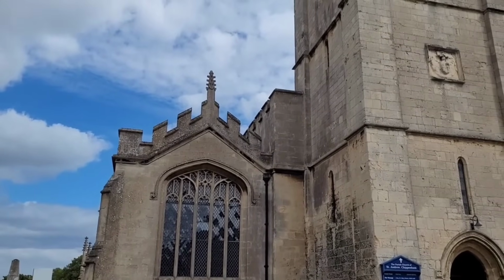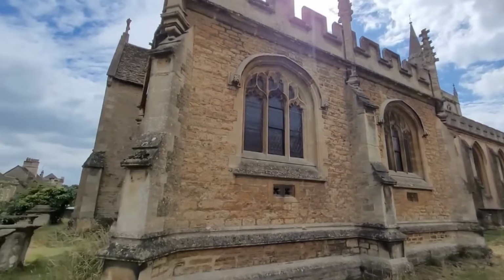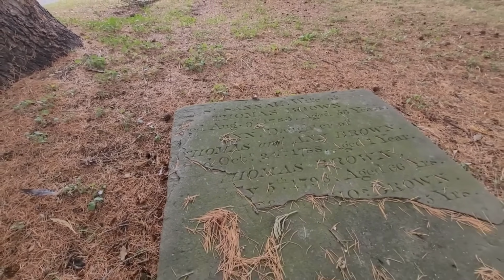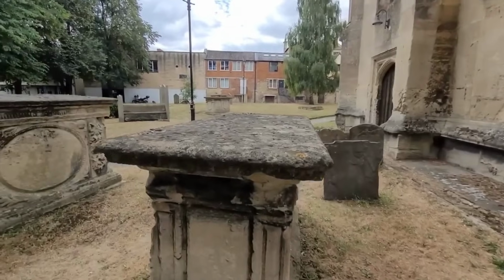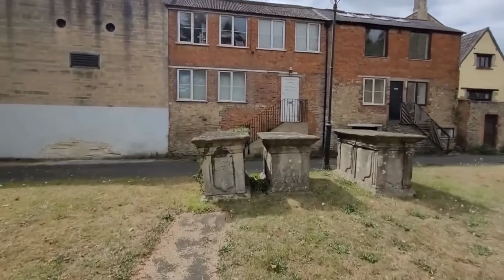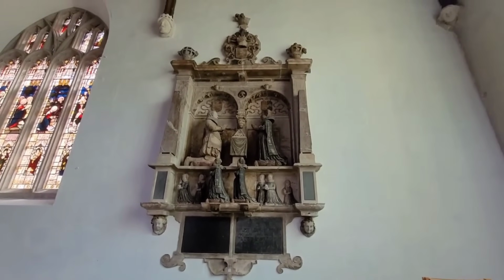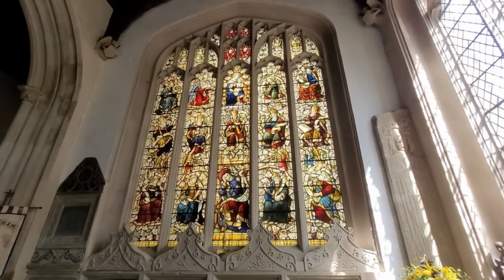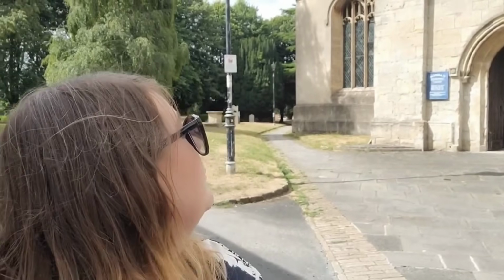Bizarre Graves You Won't Believe Exist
St Andrew's Church, in Chippenham, Wiltshire, England, is a Church of England parish church. It is one of four Anglican parish churches in the town, and serves the south and east of Chippenham. The church is next to the Market Place in the town centre, and is Grade II* listed.

St Andrew's is a large church, with a wide nave, separated from a long chancel by a wooden, early 20th century screen. There is a Lady Chapel to the south-east of the chancel which is the oldest part of the church. There are two nave aisles, both of substantial width. A side chapel adjoining the south aisle, used as a baptistry, is also known as St Katherine's Chapel. There is a notable monument near the west end of the south aisle, to the Prynne family.

The church has 12th-century origins but was largely rebuilt in the 15th century, including the addition of the ornate south chapel which was built in 1442 for Walter, Lord Hungerford. The tower has a base from the 14th century but the rest was rebuilt in 1633. The church was restored in 1875–78, when the roof was raised, the chancel extended and the interior rearranged. A vestry was added in 1907.

The tower's eight bells were cast in 1734.

Traces remain of a west gallery, which, prior to the reordering in the 1870s, contained the Seede organ. The gallery was taken down when the organ was enlarged and moved to the east end of the north aisle. There was also a gallery in St Katherine's Chapel, also no longer in existence, though supporting stones for it can still be seen in the interior walls.

music played in church was Ubi Caritas also sacred heart